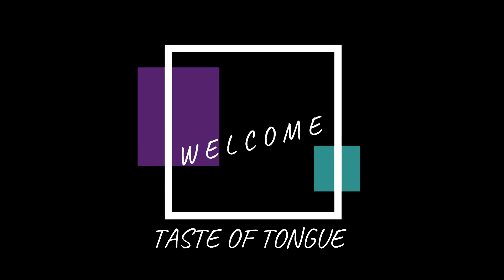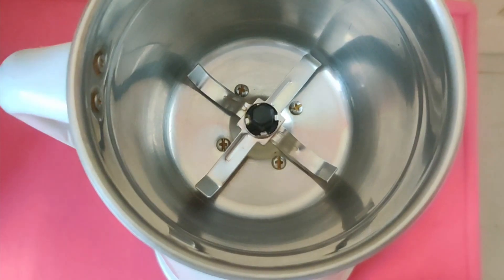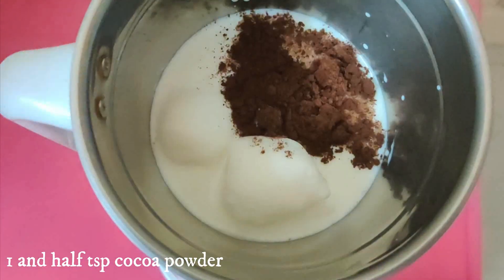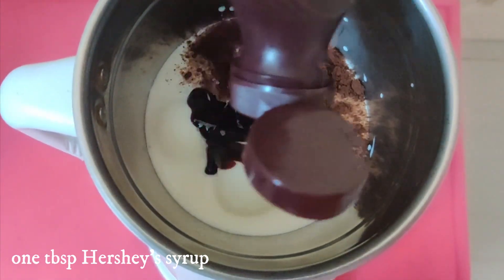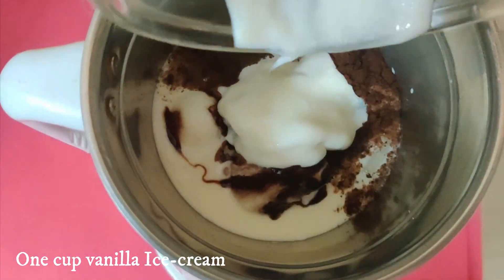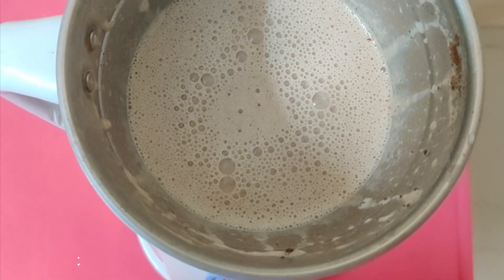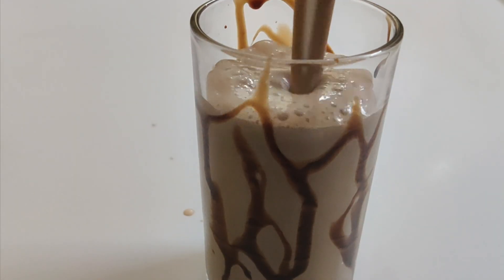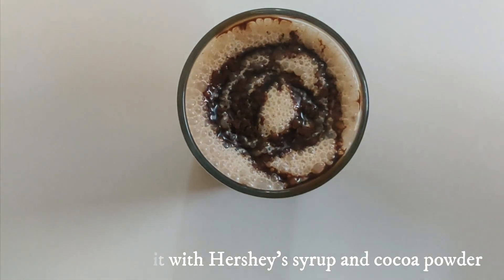How to make delicious chocolate milkshake in Telugu | చాకోలేట్ మిల్క్ షేక్😋|English subtitles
Hello Guys..In this video, we have shown how to prepare Delicious chocolate milkshake. Instead of cocoa powder you can add dairy milk chocolates also. It is really amazing guys..please make this at home and enjoy..See you soon..